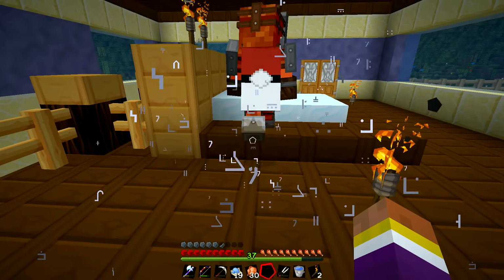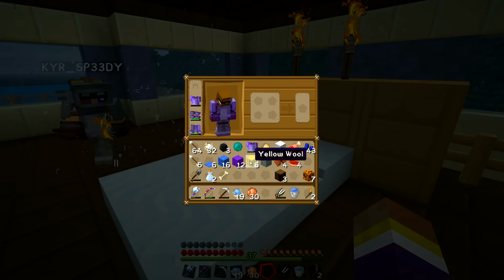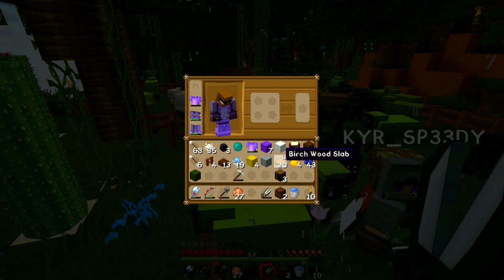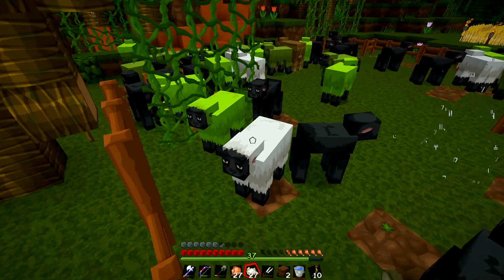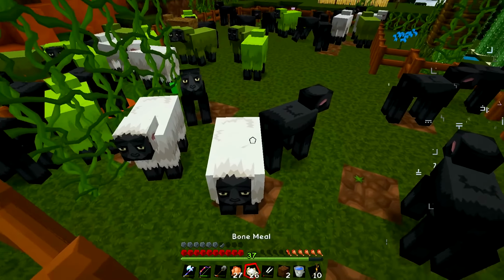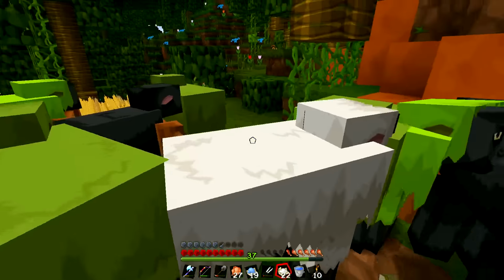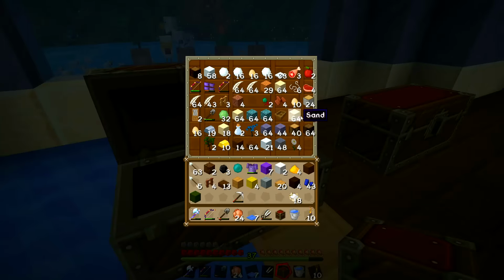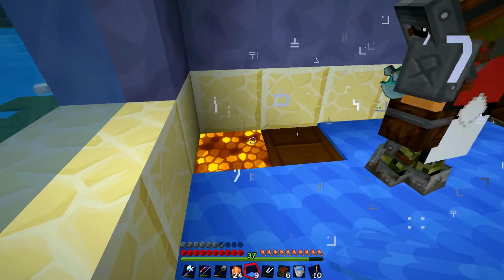Minecraft Crewcraft - Interior Crocodile Alligator! (Season 3 Episode 7)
Like the video if you enjoyed watching it!